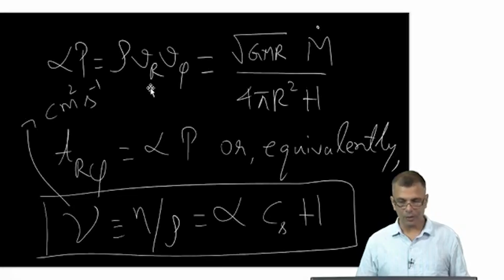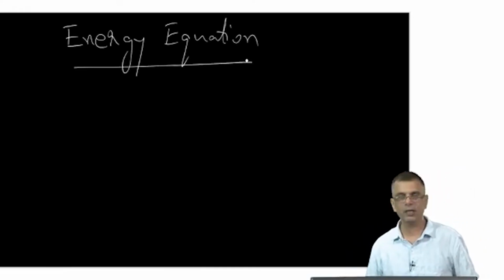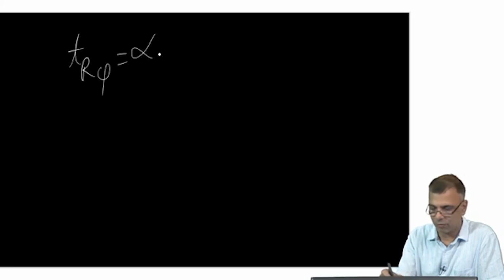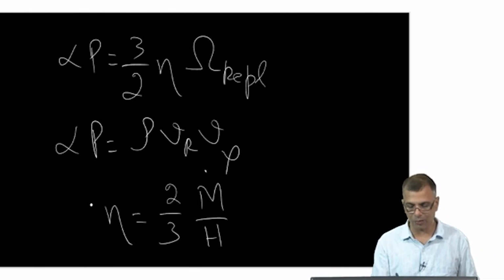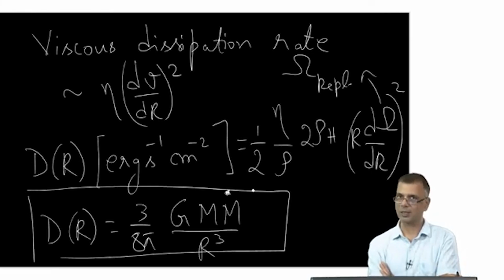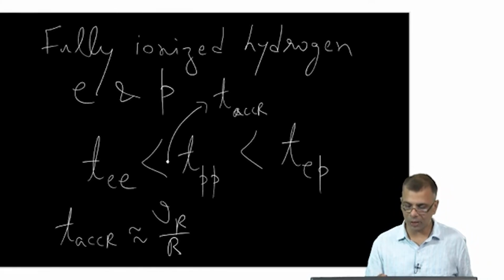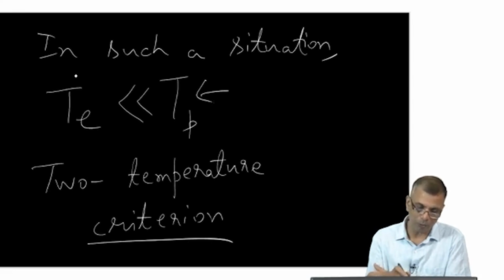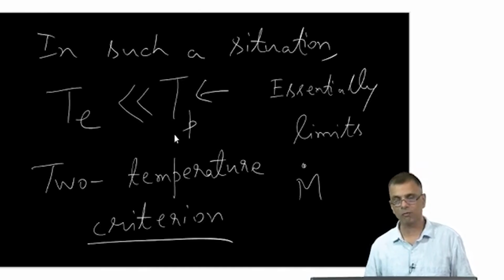Disk accretion : Viscous dissipation and the...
Title: Disk accretion : Viscous dissipation and the energy equation, two-temperature criterion
Subject: Physics
Course Name: Fluid Dynamics for Astrophysics
Name of Presenter: Prof. Prasad Subramanian